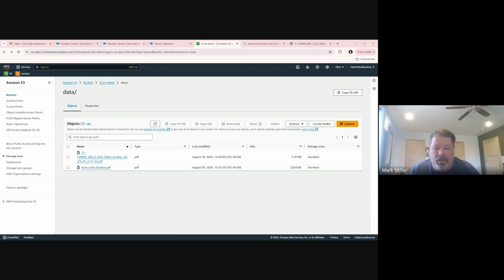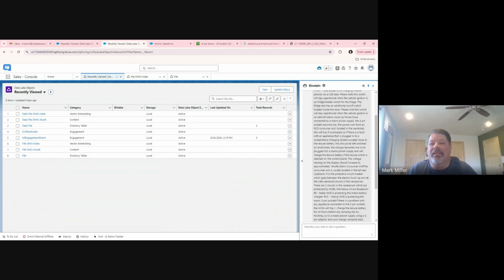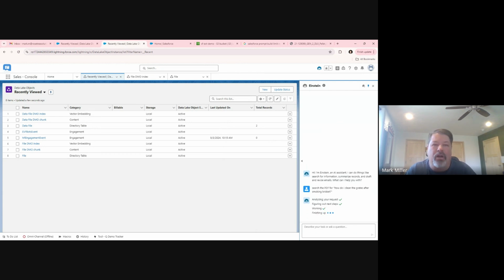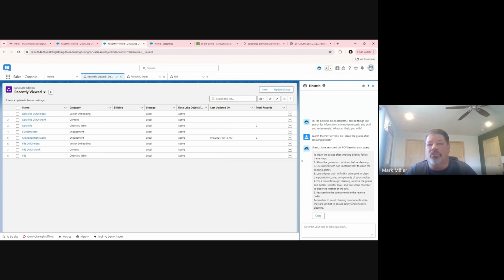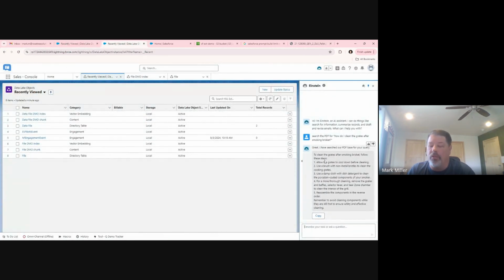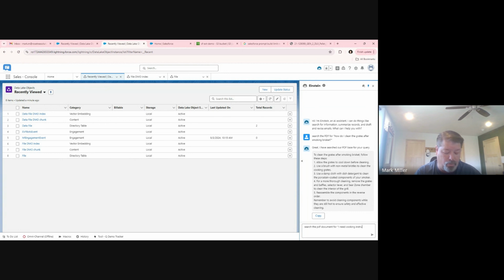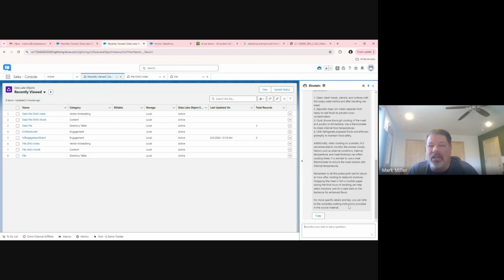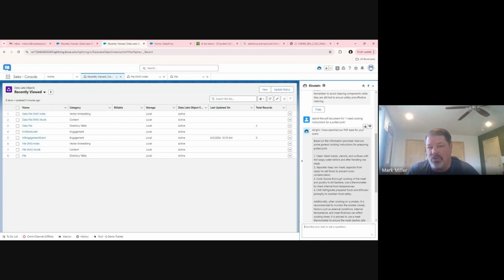Salesforce Copilot Demo - Turning external unstructured data into institutional knowledge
Rosetree's Director of Ai Capability, Mark Miller shows a PDF document being loaded into an S3 bucket, then automatically being used to answer questions inside of Salesforce Einstein's Copilot.  This approach could be leveraged to use external unstructured data in AI in all forms within Salesforce.  This could be a chatbot, Copilot or even custom components.

Reach out to Rosetree Solutions